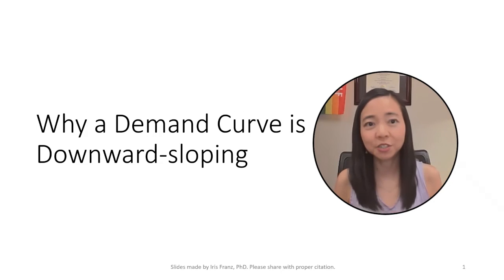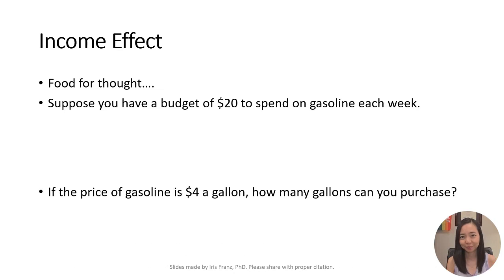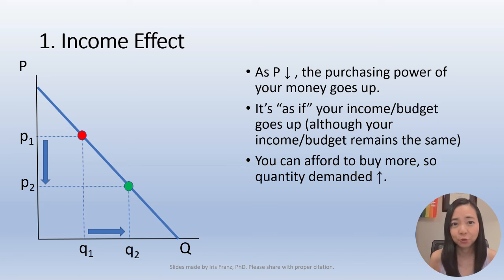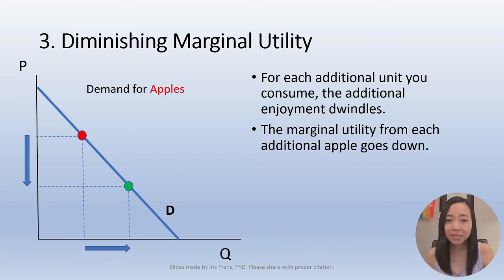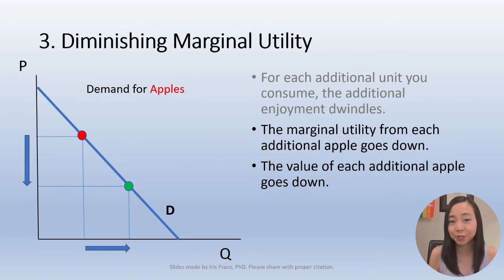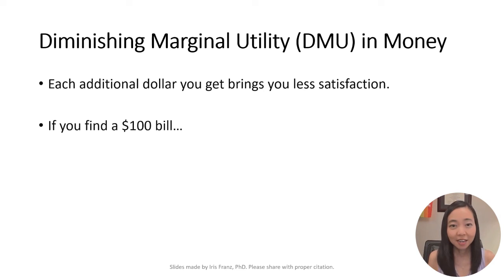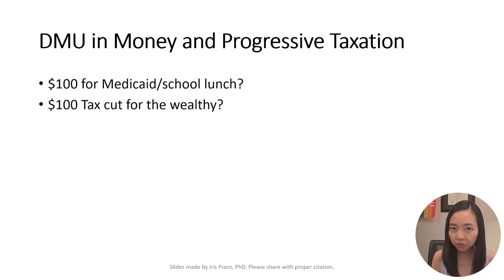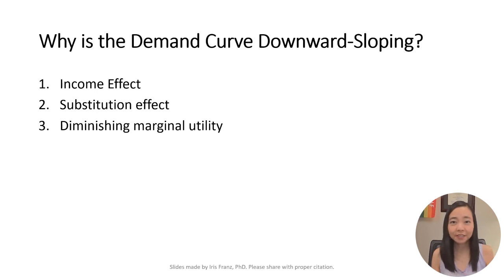Demand 02: Why the D Curve is Downward Sloping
The clip explains why the demand curve slopes downward: income effect, substitution effect, and diminishing marginal utility